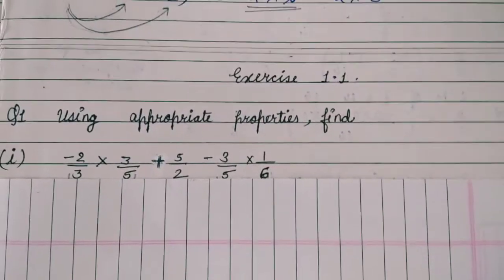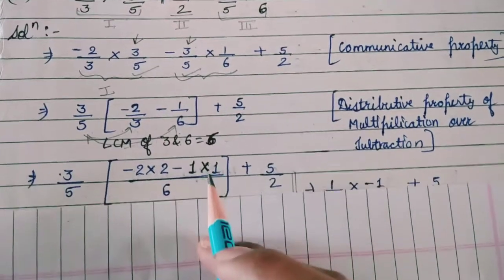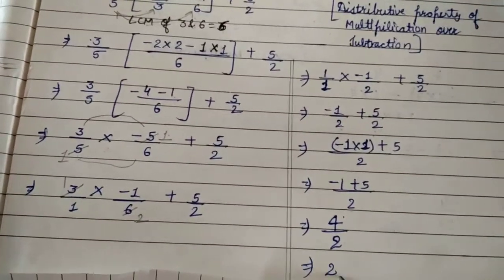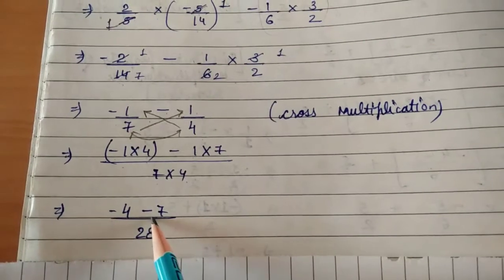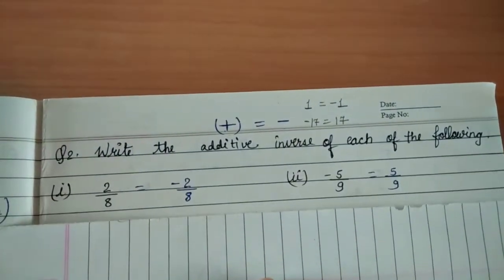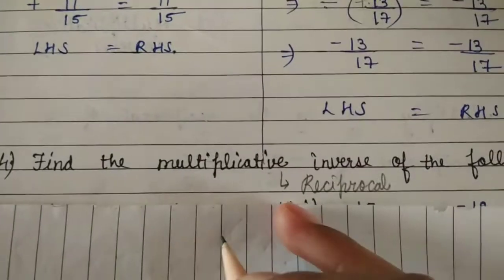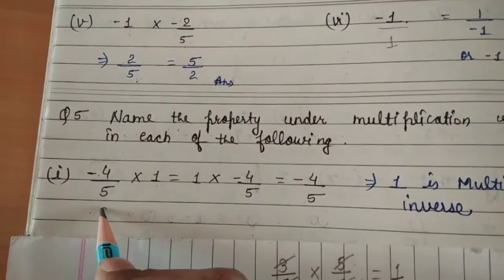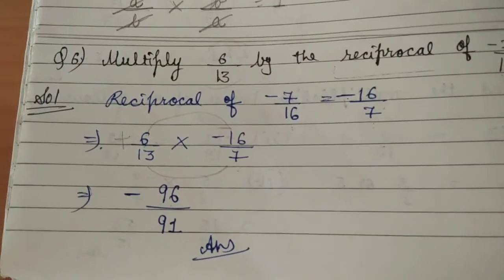Mathematics/Class-8/Chapter-1/Rational Numbers/Exercise 1.1/Q 1 to Q 7/Full Solutions